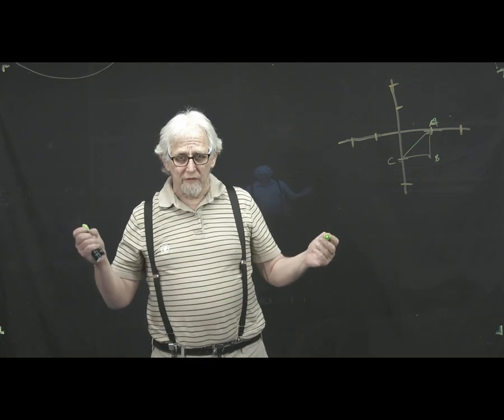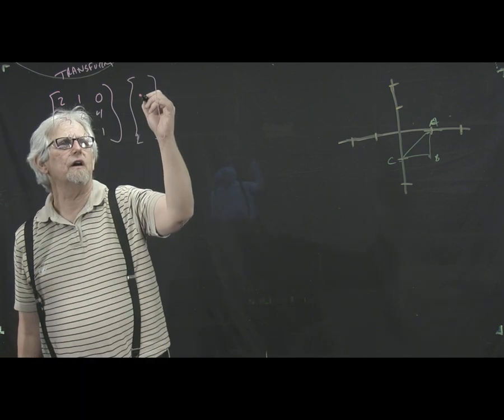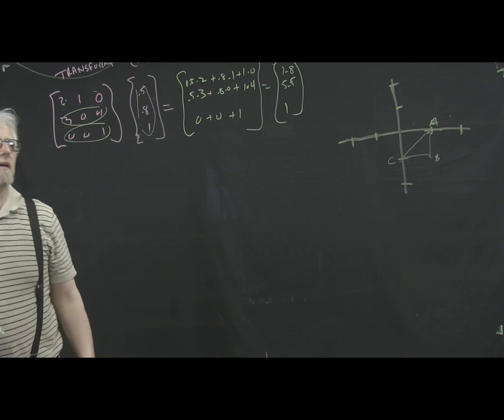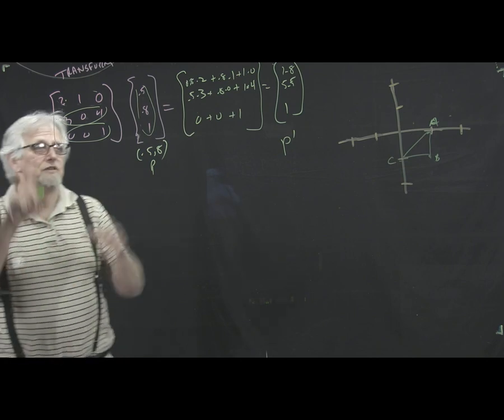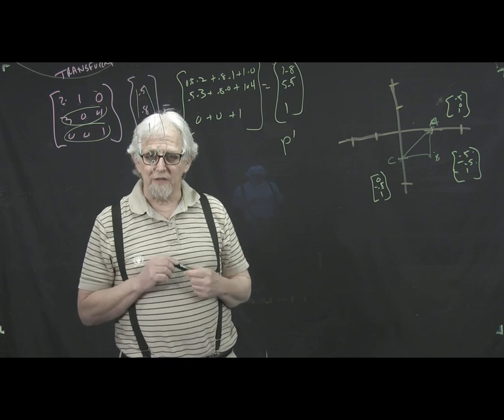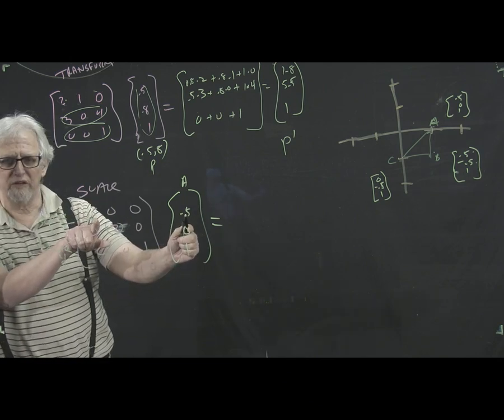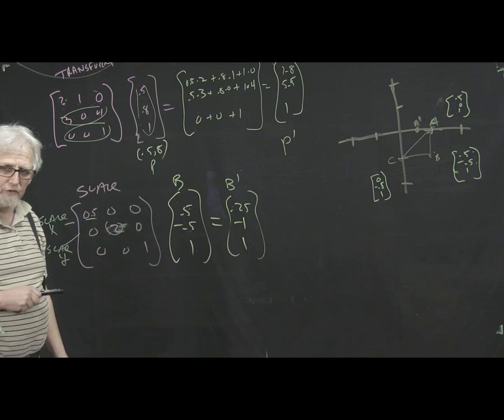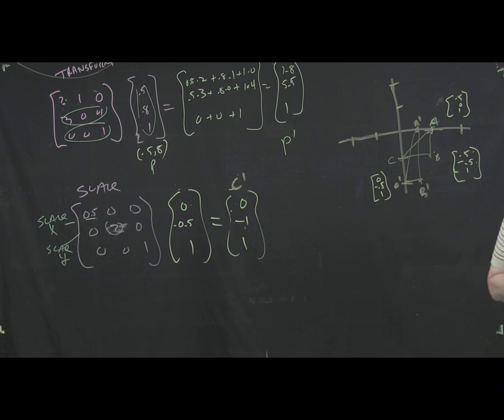Graphics Transformations: Scaling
CS 365 class: how to apply a transformation matrix to a vertex (2 dimensions), how to to scale an image.